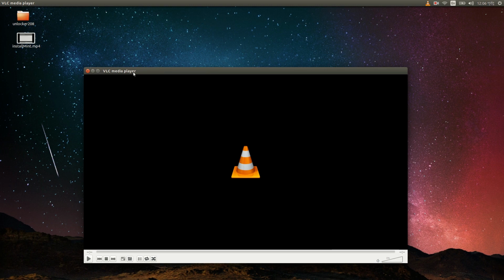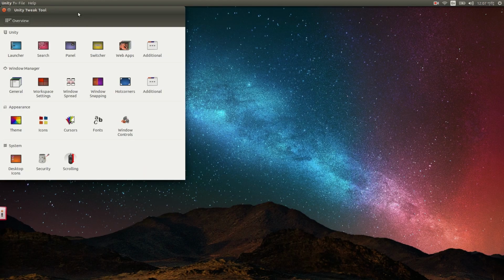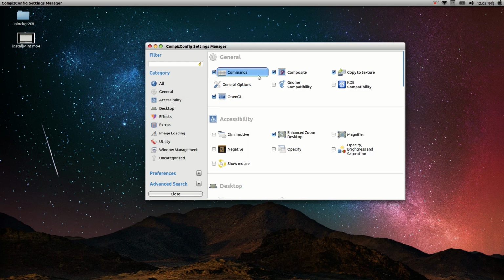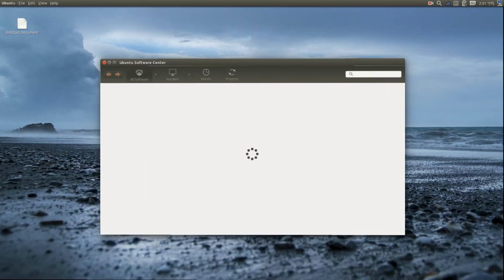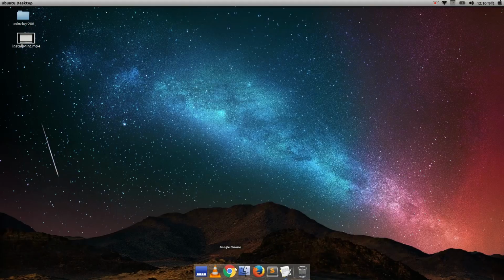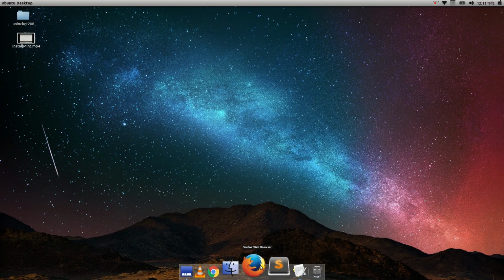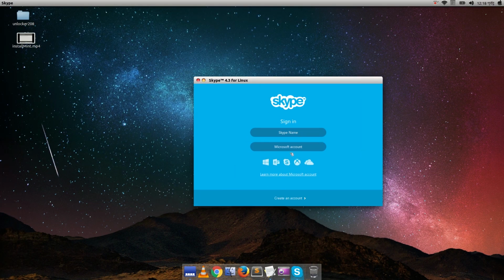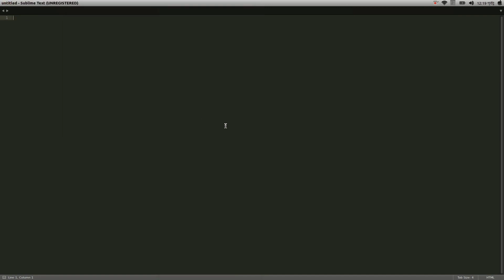Top Linux Apps 2016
Here I'll talk about Top 11 apps of linux operating system.
I think they are most popular linux software of 2016